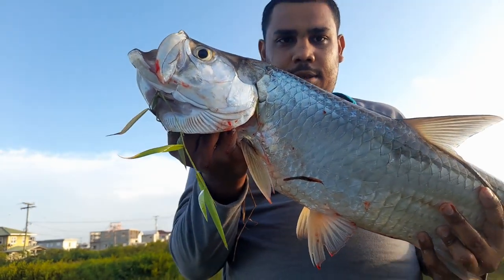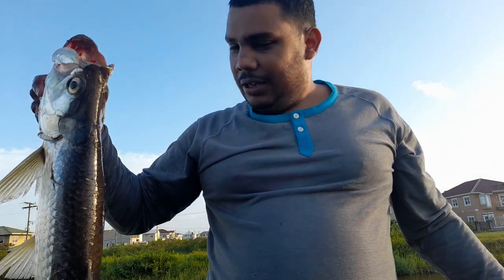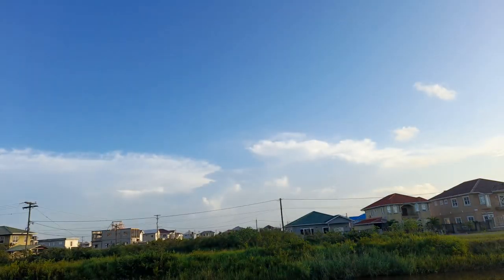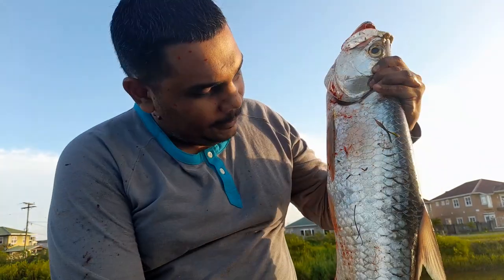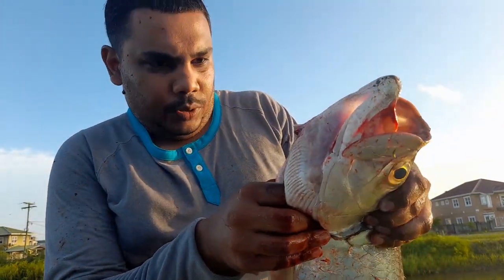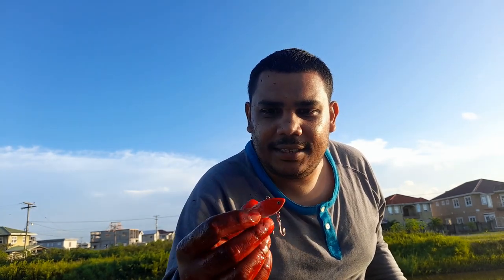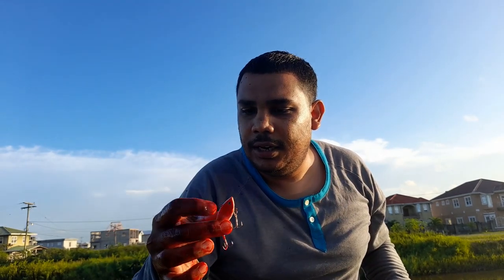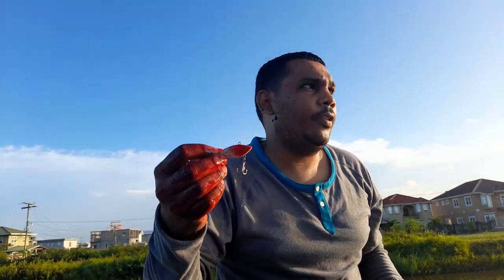Big Tarpon on Little Lure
Click Here for quality lures like the one I used in this video